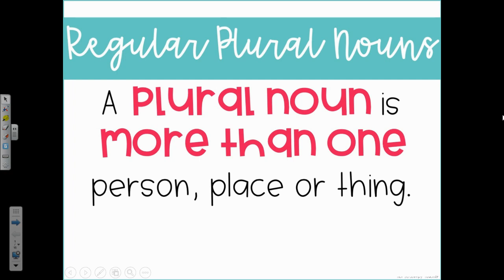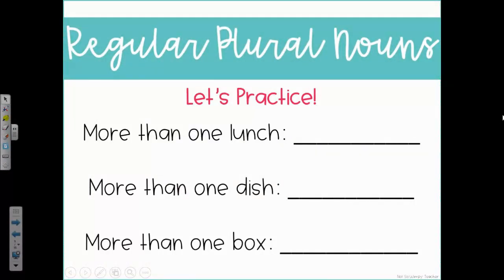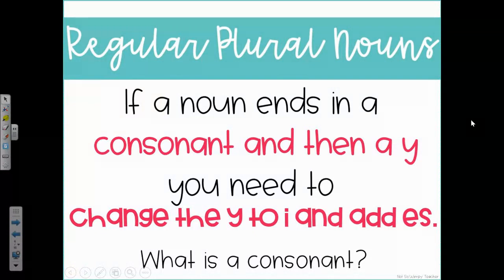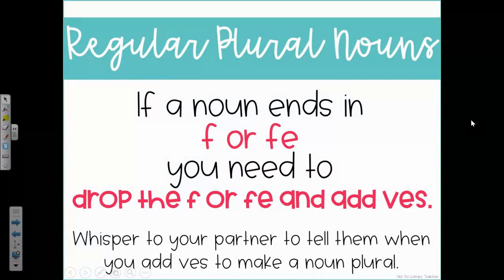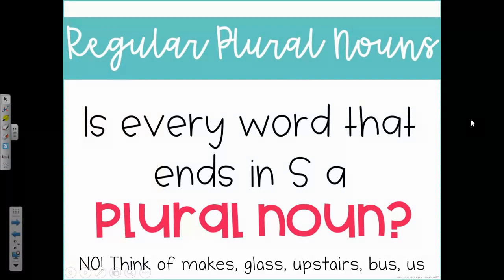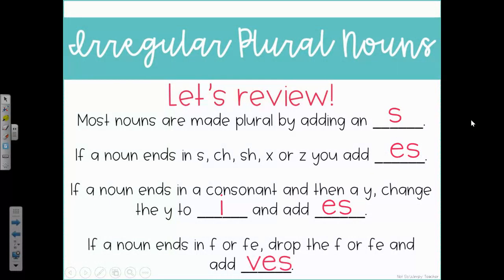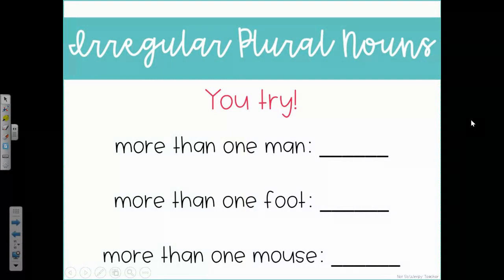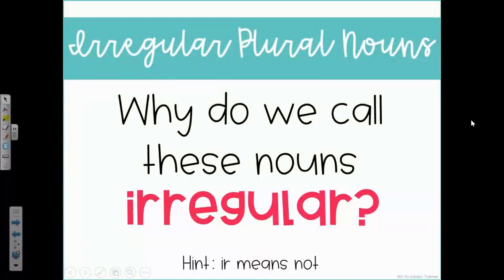Regular and Irregular Plural Nouns